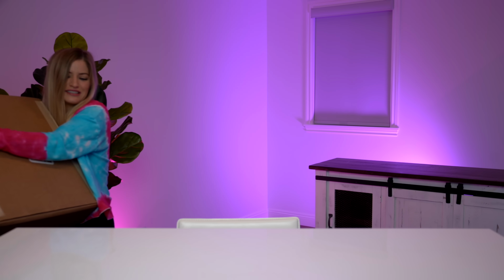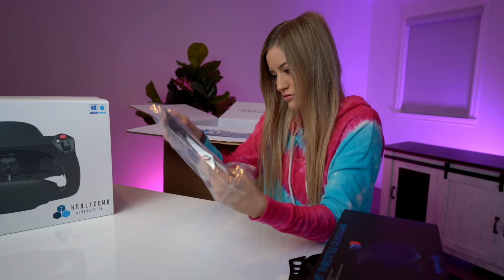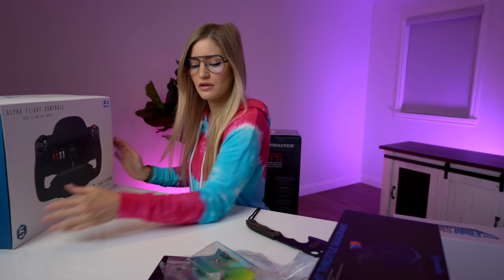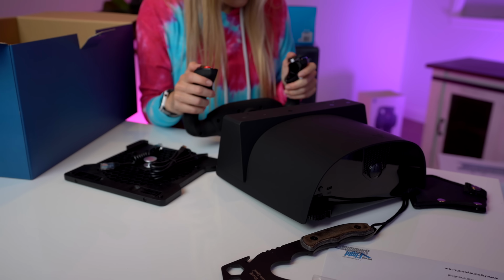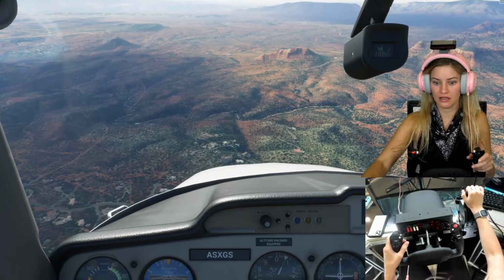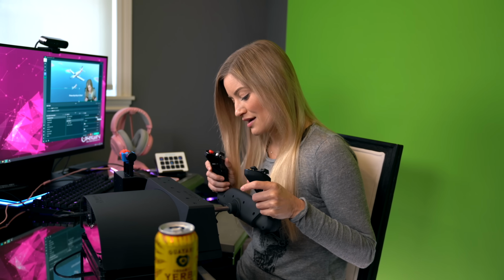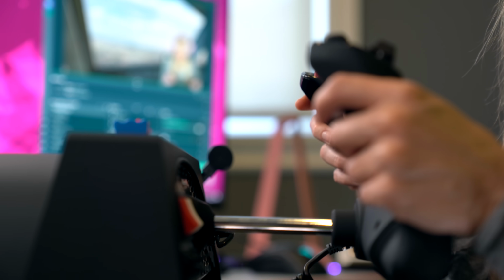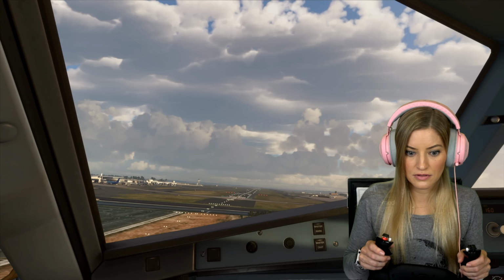HUGE Microsoft Flight Simulator Unboxing!